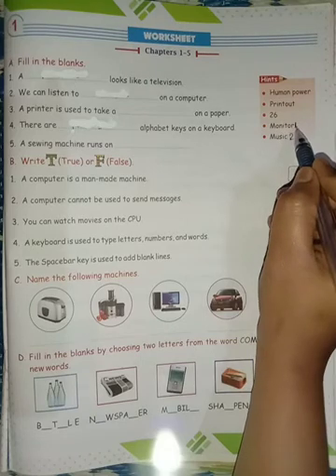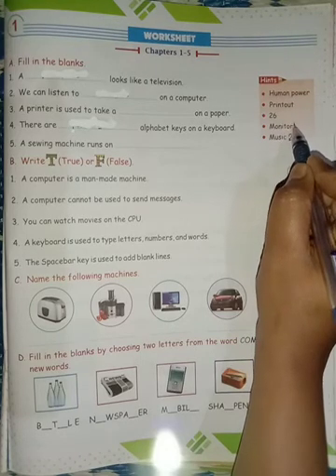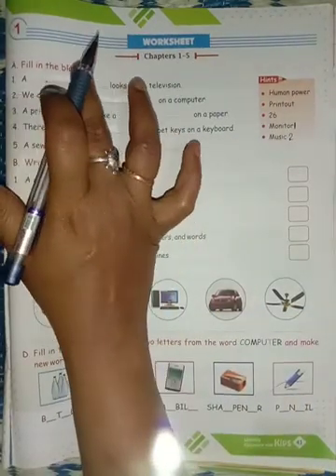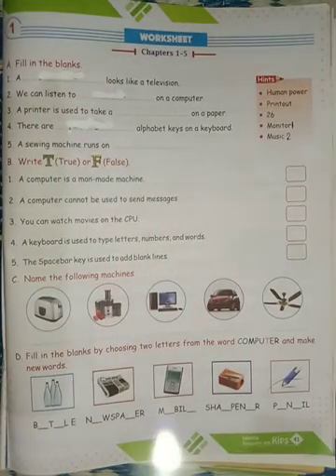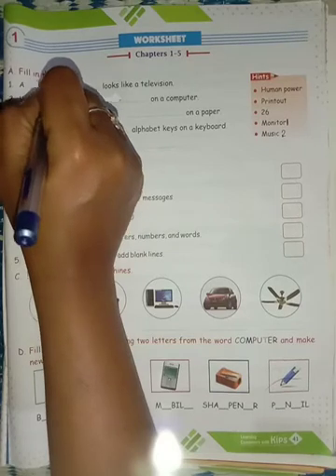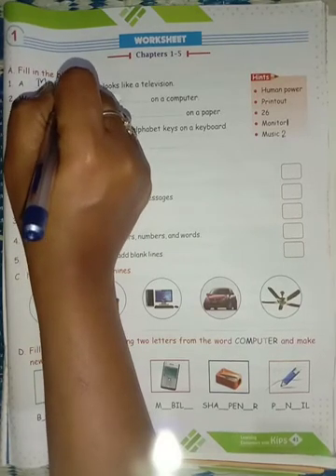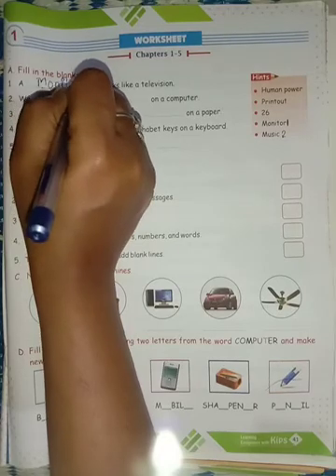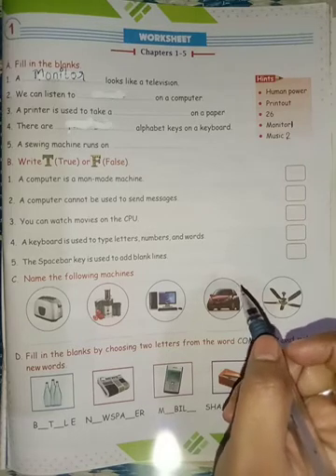CBSE computer for std 1 Worksheet